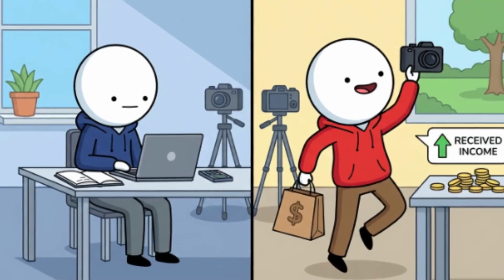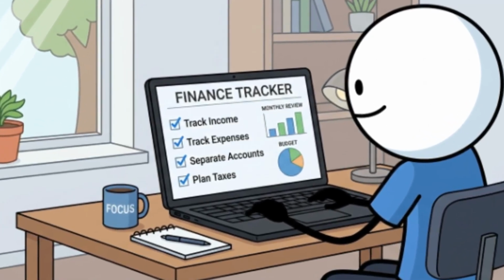Cash Giraffe Won’t Open After Update Fix 2026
nan